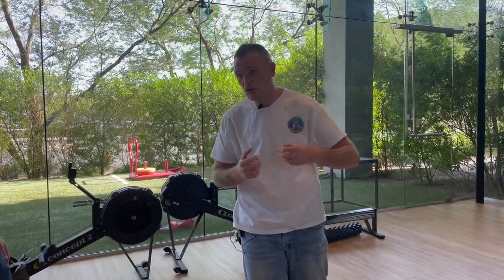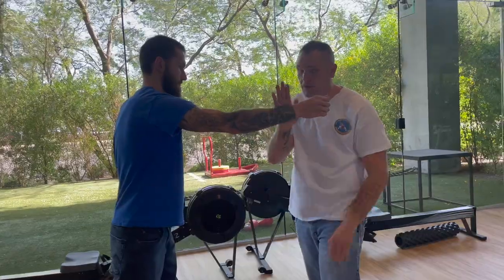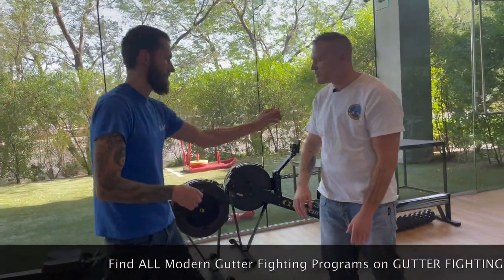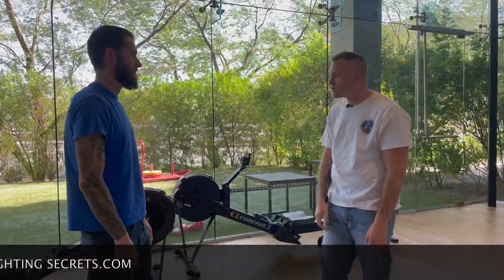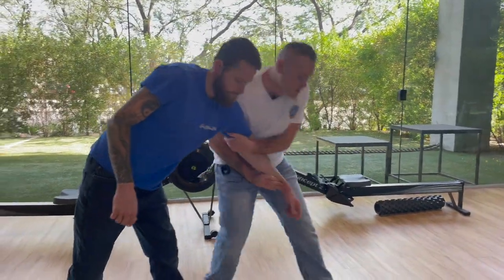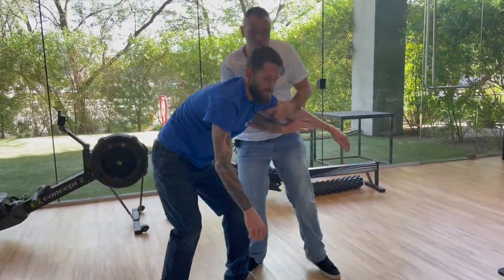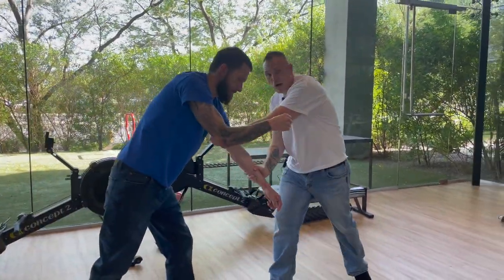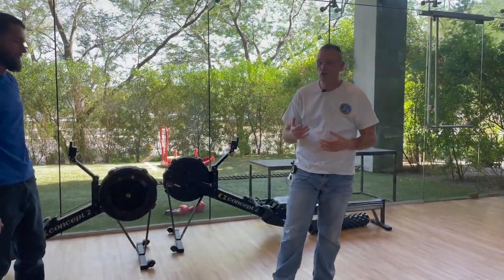Real Self Defense For The Streets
Sweep the arm. Drag and Drop